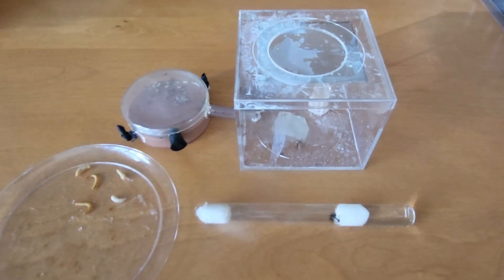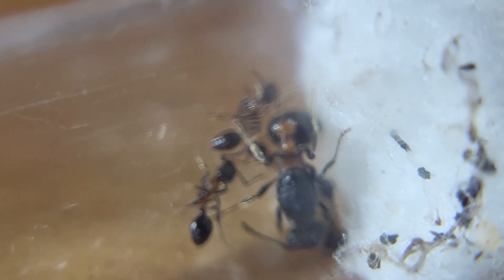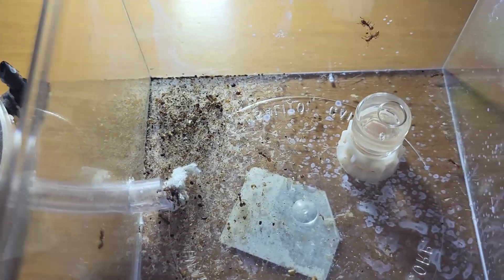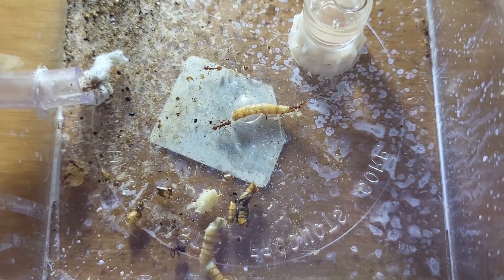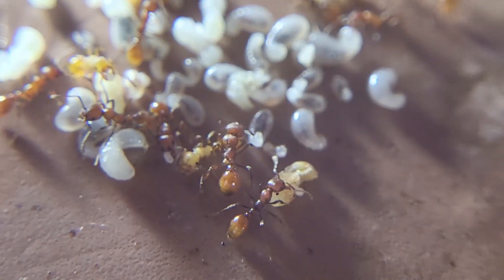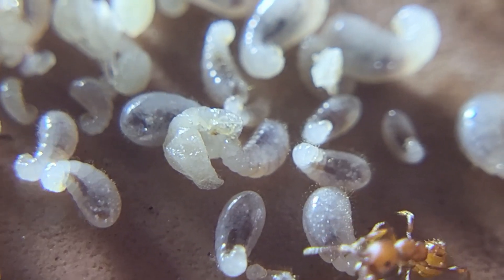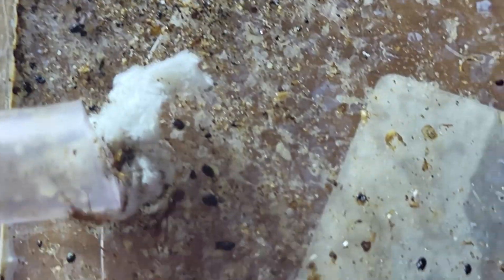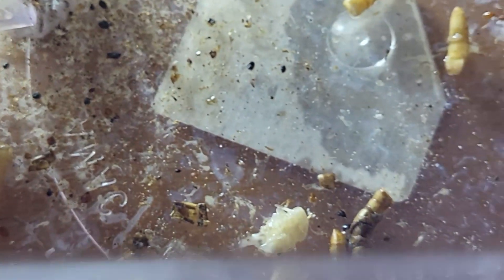My RARE Manica Ant Colonies | Part 1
This is a video displaying my Manica bradleyi and Manica invidia ant colonies. These insects have interesting colors and eat a lot. Also, they aren't really kept in the ant-keeping hobby due to living in the middle of nowhere.

Sorry about the lower quality; I was in a rush when I made this video. I thought I might as well not waste the footage so here we go!